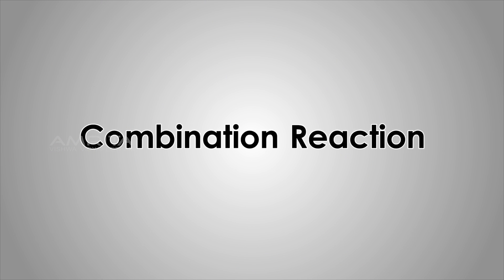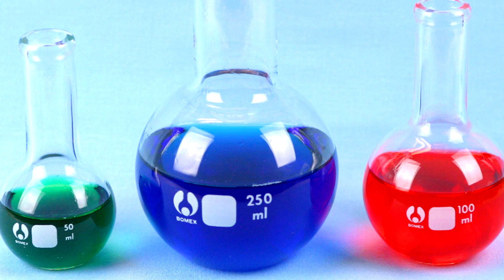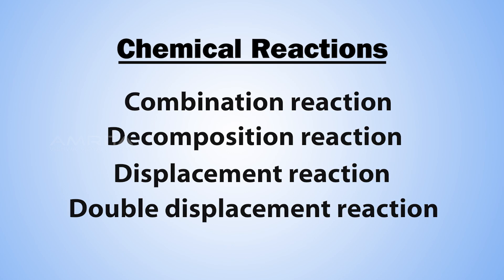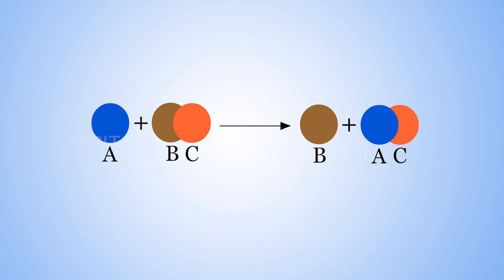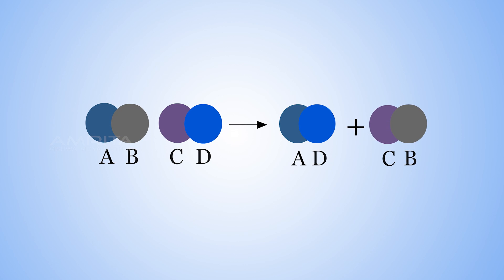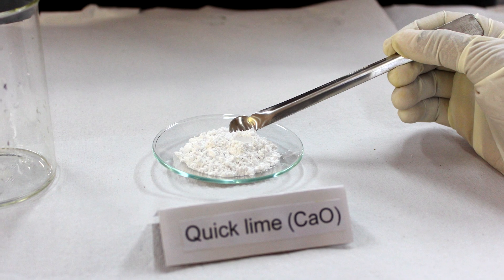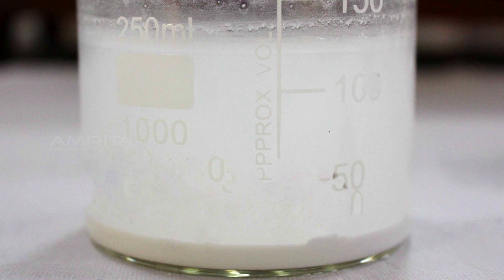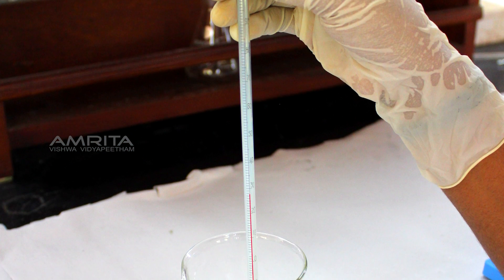Combination Reaction - MeitY OLabs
Combination Reaction :-
Combination reaction is a general category of a chemical reaction and it may be defined as the chemical reaction in which two or more substances combine to form a single substance under suitable conditions. Combination reactions are also known as synthesis because in these reactions new substances are synthesized. Combination reactions involve the formation of new bonds and this process releases a large amount of energy in the form of heat.

This video explains the combination reaction of quick lime with water.